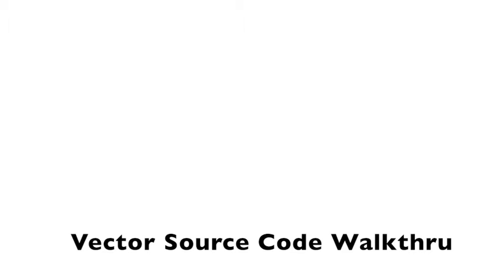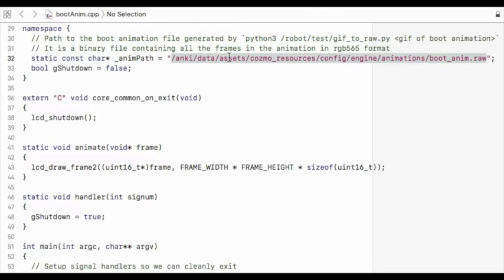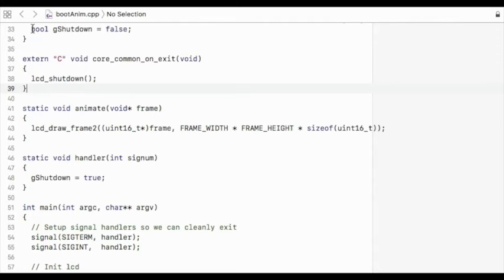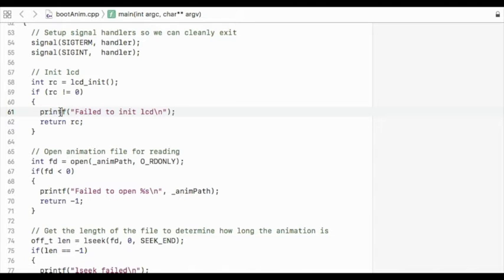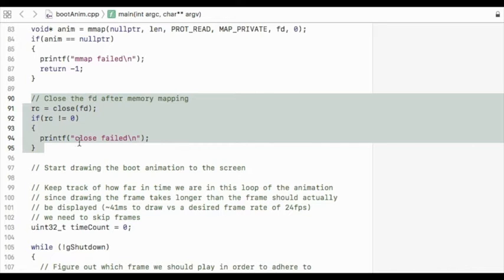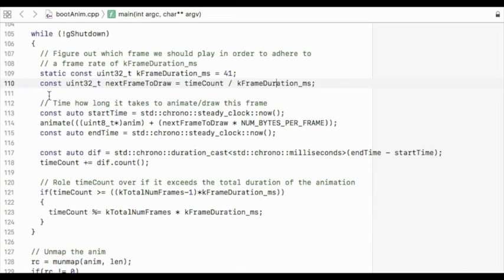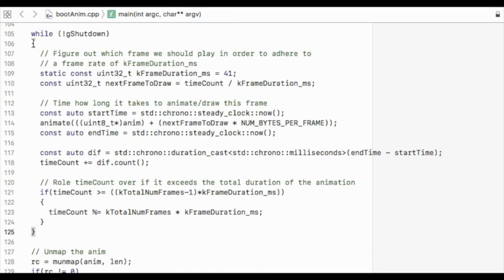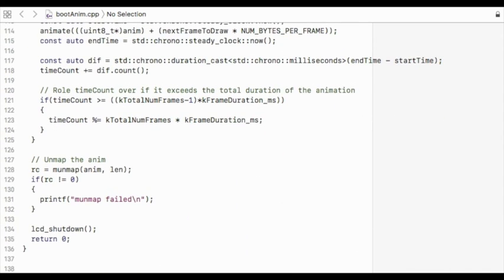Vector Code commentary #1: bootAnim.c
Talks thru the bootAnim.c Vector source code file